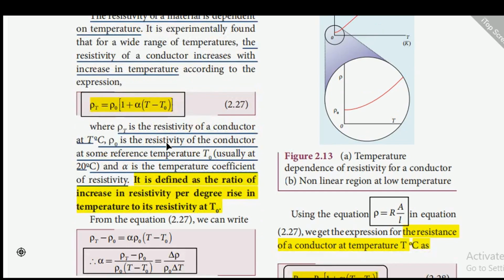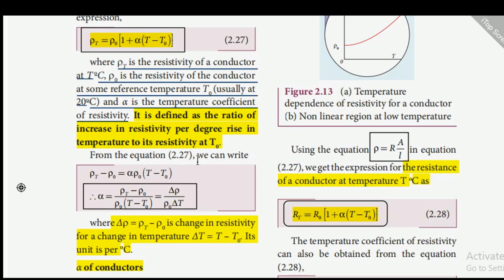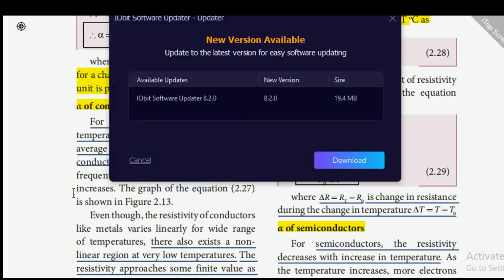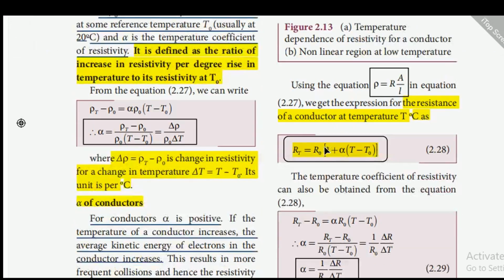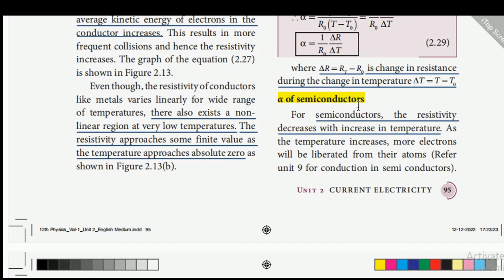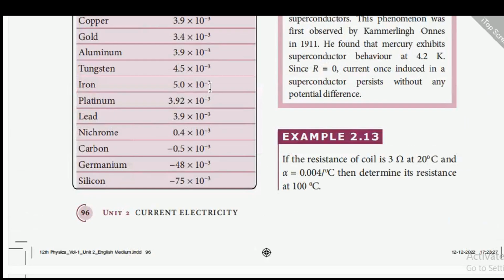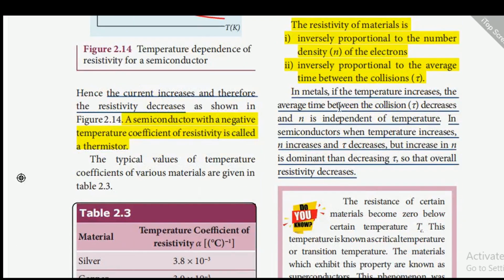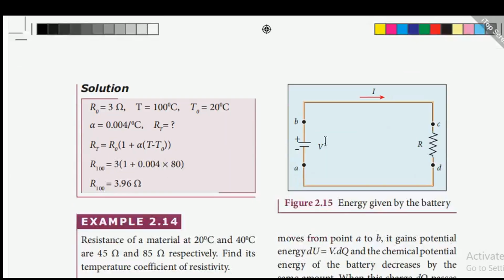TEMPERATURE DEPENDENCE OF RESISITIVITY Class 12 PHYSICS TN STATE BOARD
This  video explains the  concepts of temperature dependence of resisitivity in PHYSICS for TN State Board school students